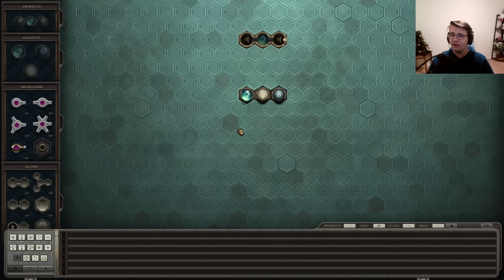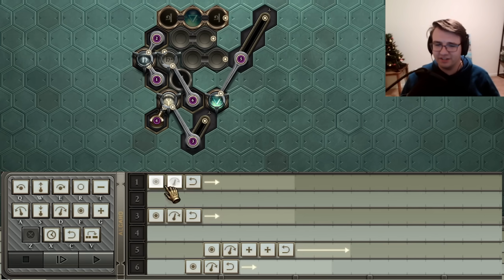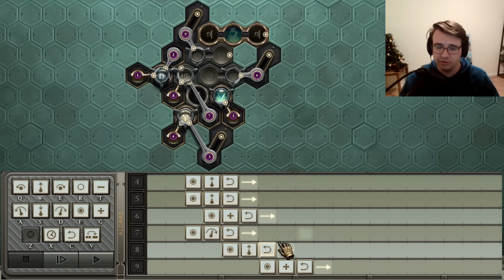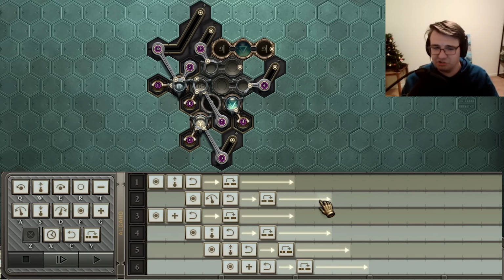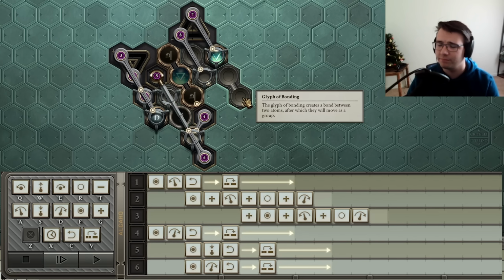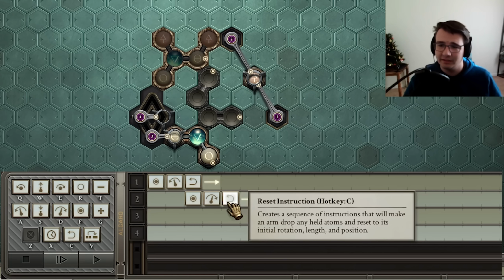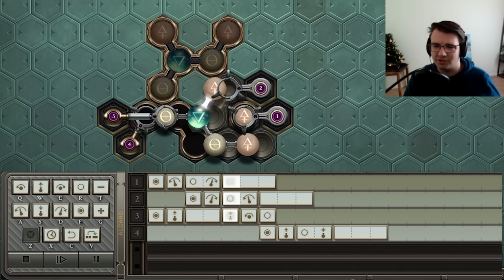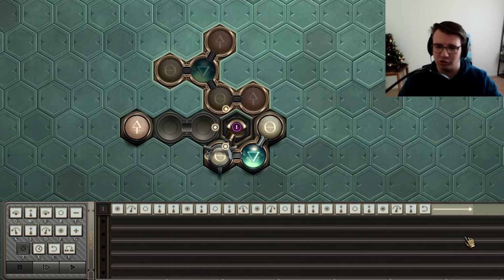Optimizing My Factory for Speed AND Size! - Opus Magnum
Opus Magnum Part 2 - the return of optimization! I have some alchemy products that need making, and I won't settle for an inefficient machine, especially not a slow one! After going for speed, I try for area optimizing, interesting in its own right.